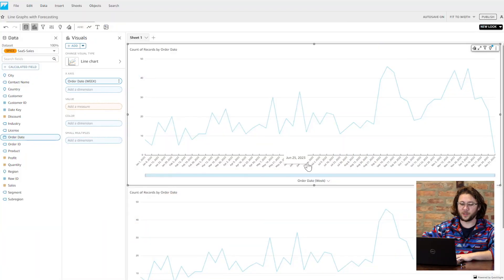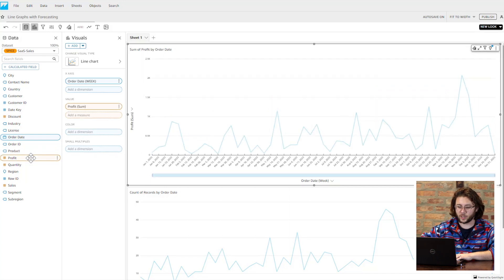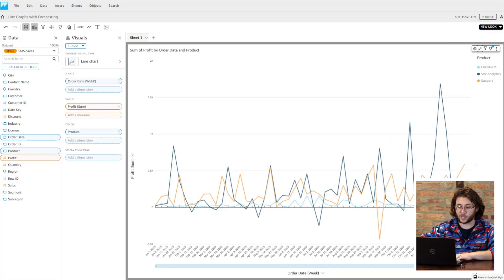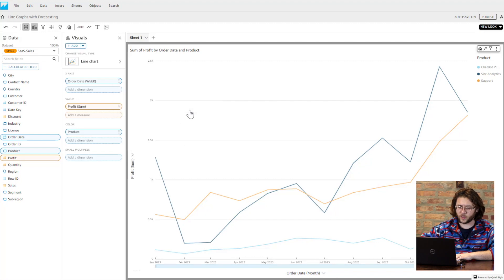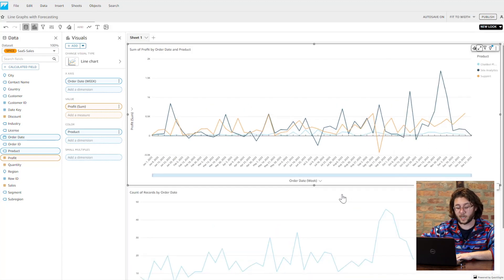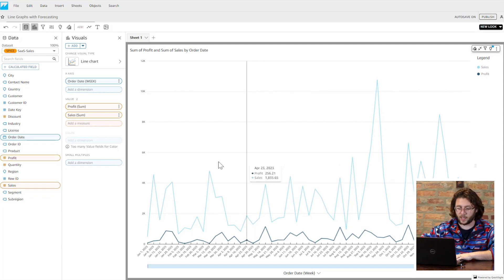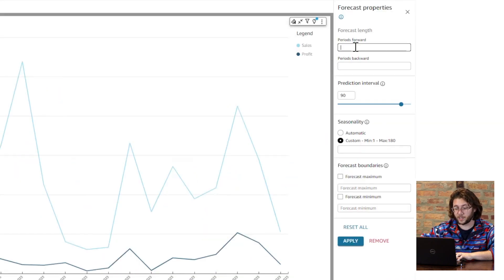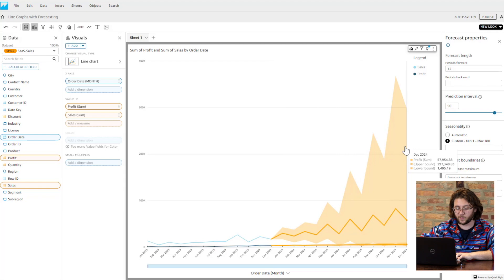QuickSight Visuals - Line Graphs with Forecasting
As part of the AWS Analytics Expert Series, Dylan is continuing our discussion on specific QuickSight visuals. Join us as he walks through the process of building Line Graphs while explaining how you can utilize the forecasting feature with your data.

Check out our service offerings from the link in our bio and reach out if you want to inquire about our QuickSight Bootcamp Course for your company.